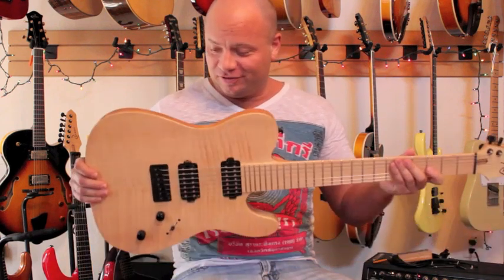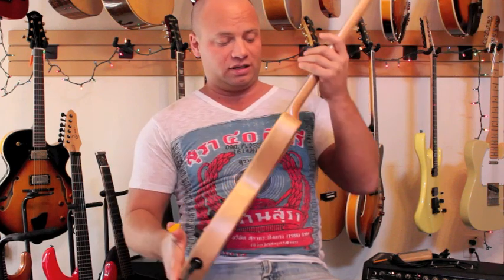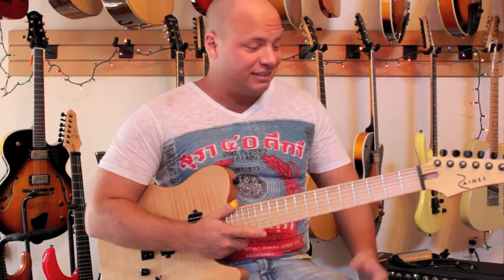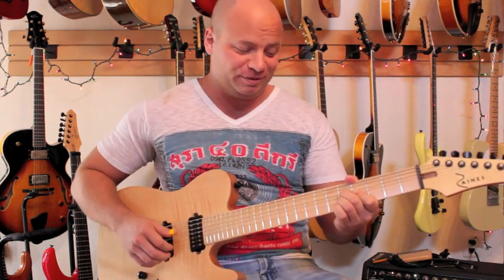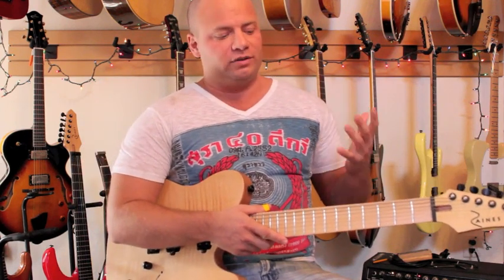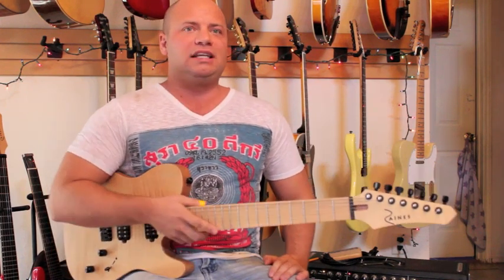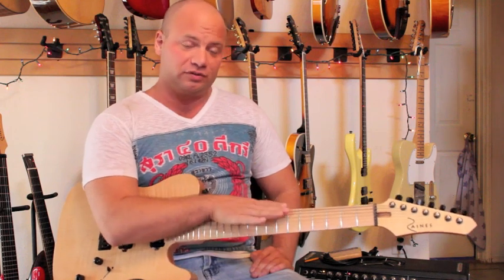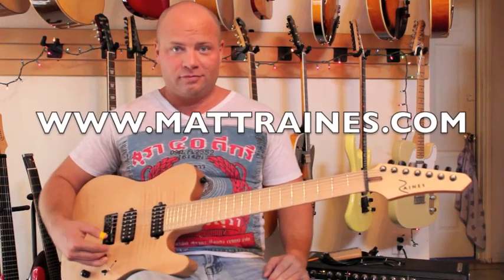Raines 7 String Tele Guitar Demo Limited Edition $950 shipped! Ibanez Benedetto Suhr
The ltd edition 7 String tele is now available! It isn't even on the site yet but will be within the week. Mahogany neck and body with flame maple top and maple fretboard. Stainless frets,ABM solid brass bridge,Sperzels,graphite nut. Get a custom shop quality unique guitar for less than $1k!!!